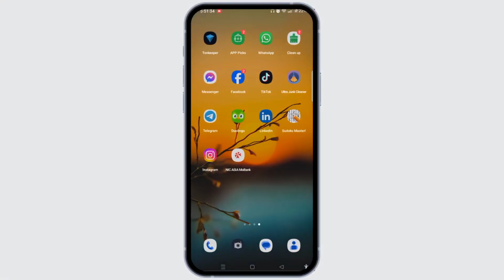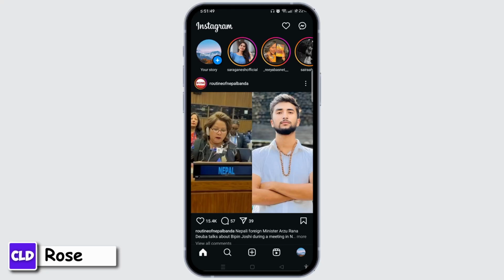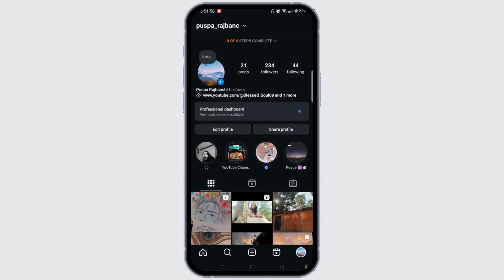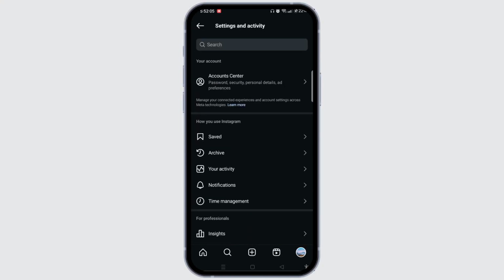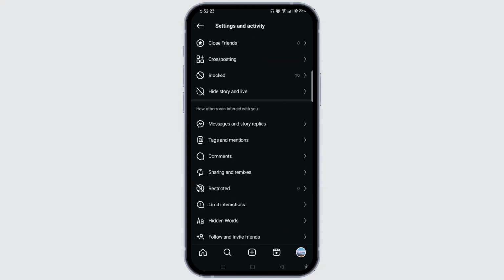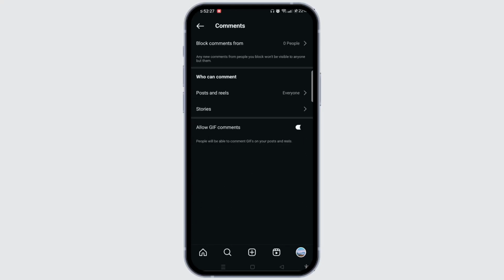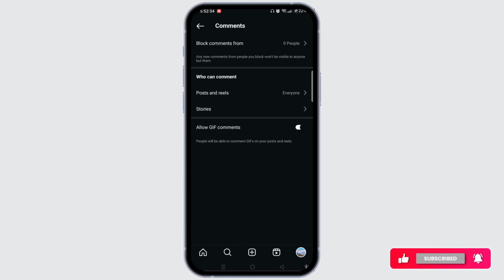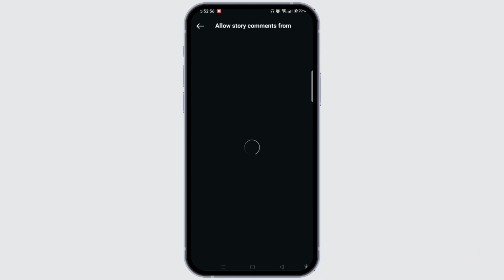How to Turn off Instagram Story Comment | Disable Comment on Insta Story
How to Turn off Instagram Story Comment in 2024! Want to disable comments on your Instagram Stories? This video will guide you through the easy steps to turn off comments for your Stories and maintain control over your content. Whether you're asking, "How do I disable comments on my Instagram Story?" or need help adjusting your privacy settings, this tutorial has you covered. Watch now to learn how to turn off comments on your Instagram Stories effortlessly!

Timestamps:

00:00 How to Turn off Instagram Story Comment
00:10 How Do I Disable Comments on My Insta Story?